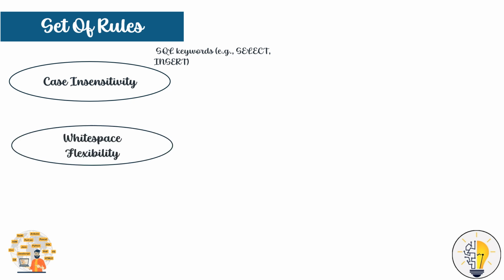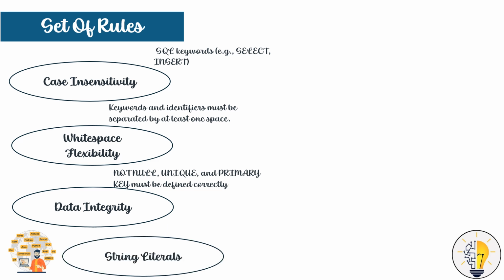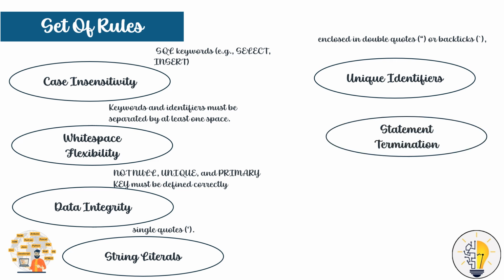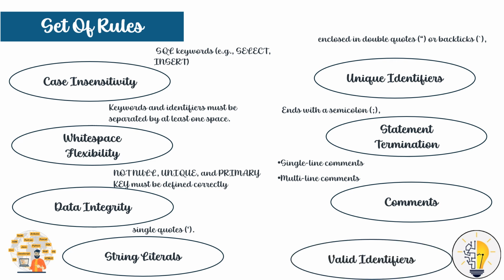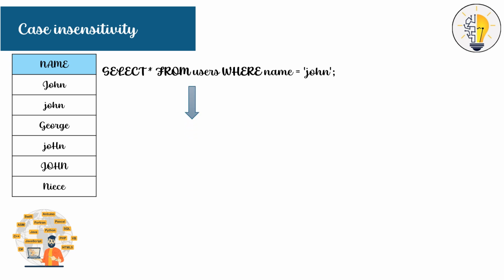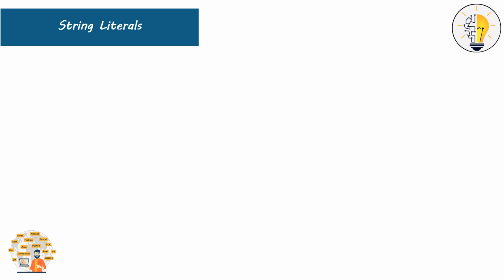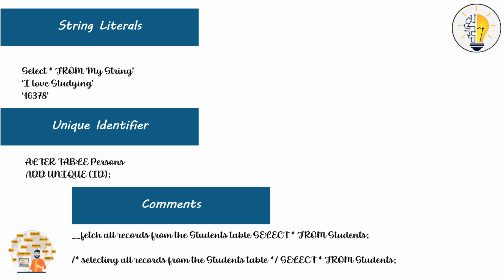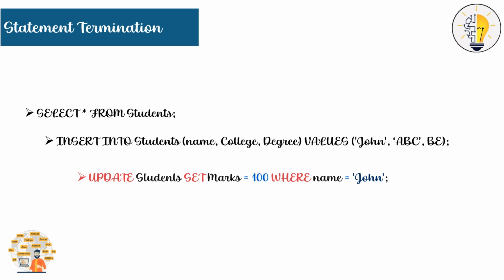Rules for Writing SQL Queries|Lecture Series #7|Case Insensitivity|Valid Identifiers|String|Comments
Hi everyone, In this video we will be seeing about Rules for Writing SQL Queries. These help in guiding the programmers to enhance the skill to query rightly